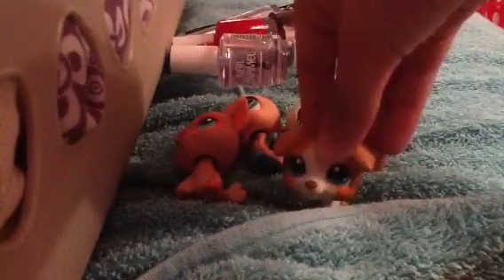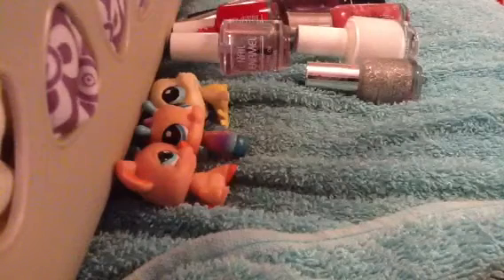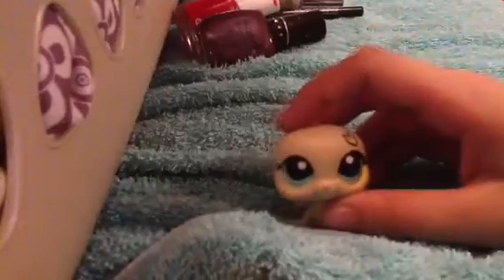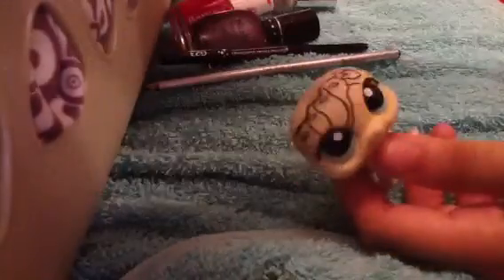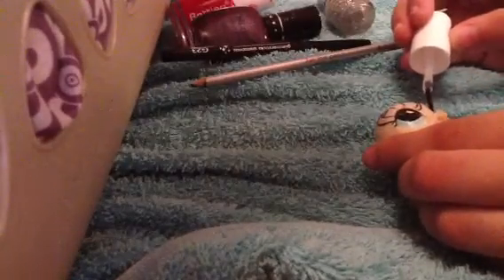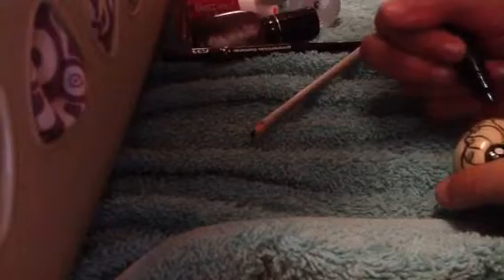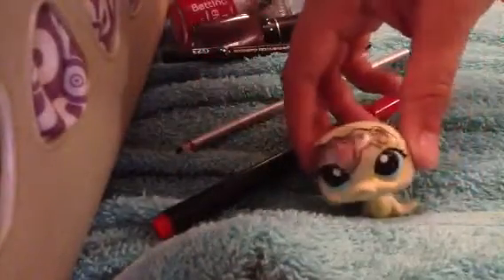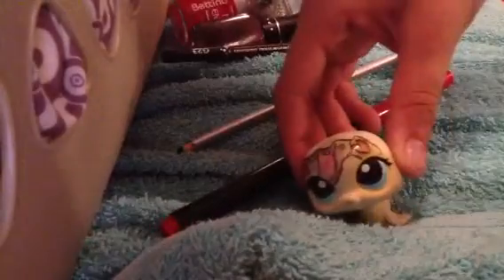LPS TUtorials: Customizing!!! #1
hi guys so today i am customizing some lps and enjoy comment on what topic should i do next!!!